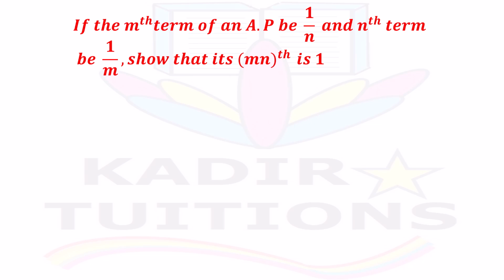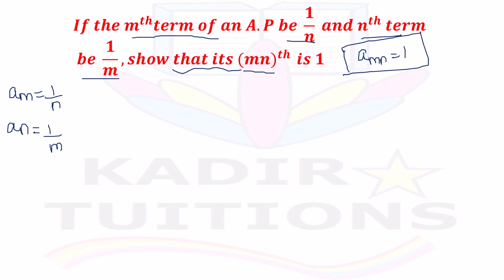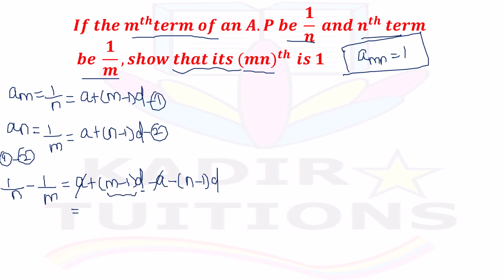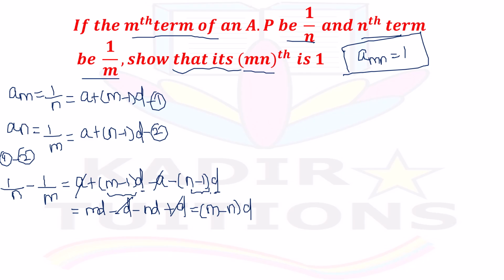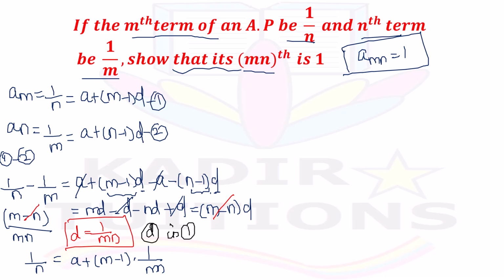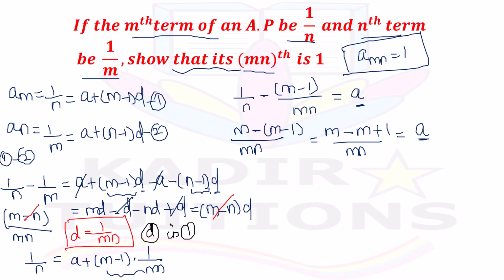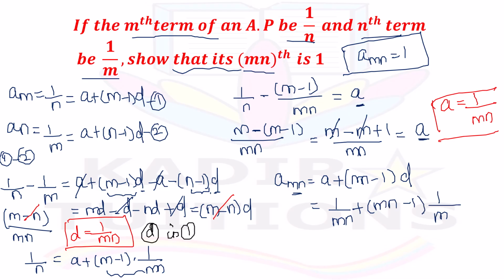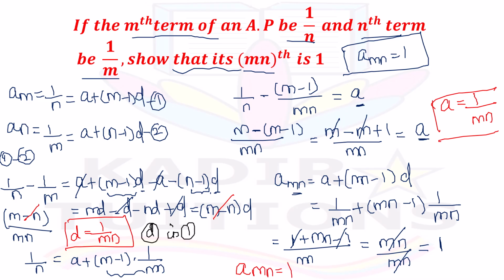class 10 | CBSE | chapter 6 | Arithmetic Progression | Practice Problem for finding (𝒎𝒏)^𝒕𝒉 term.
This video helps you to solve the arithmetic progression problem in a logical way. It's one of the important practice problems.